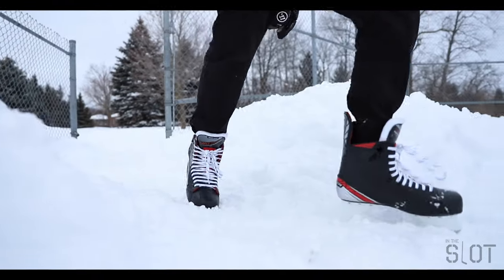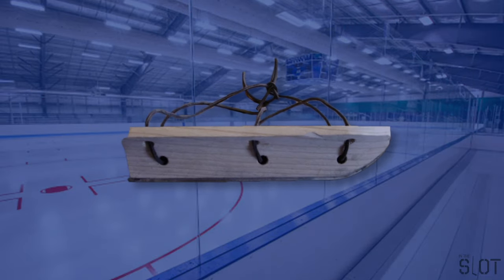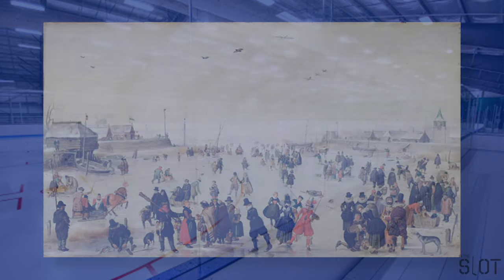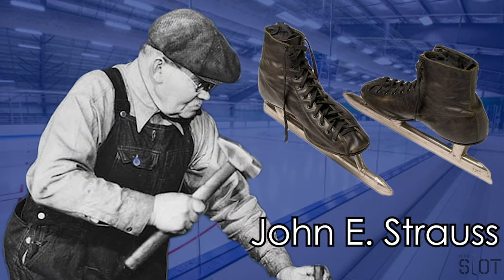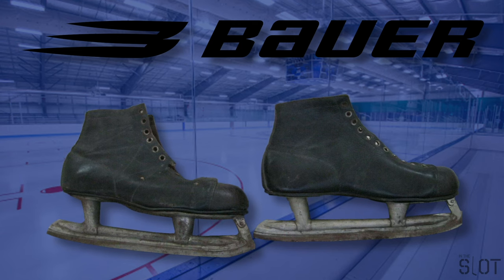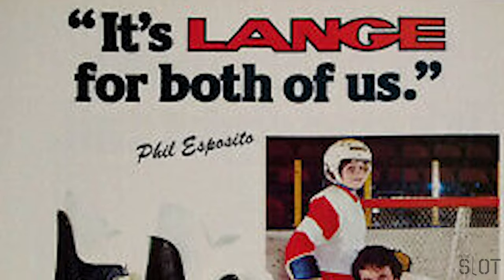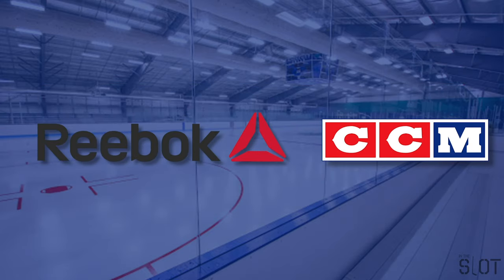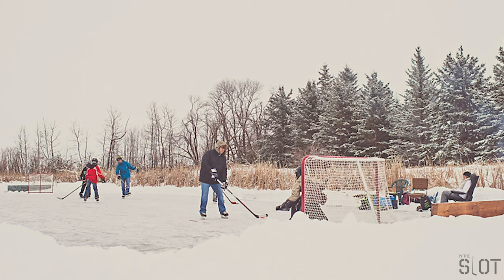The History Of Hockey Skates | In The Slot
One of my favourite things to do is lace up the skates and go for a rip around the rink a few times. I know I'm nowhere near the best but it's so much fun every year! So let's take a look back at the history of Ice skates!